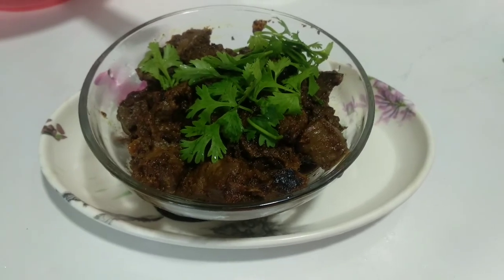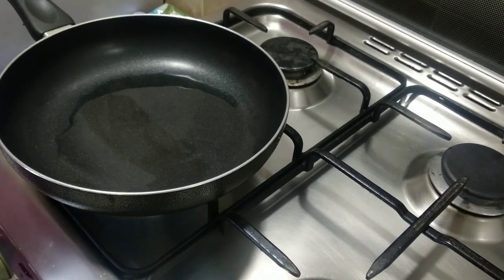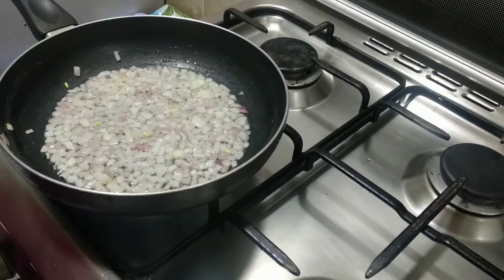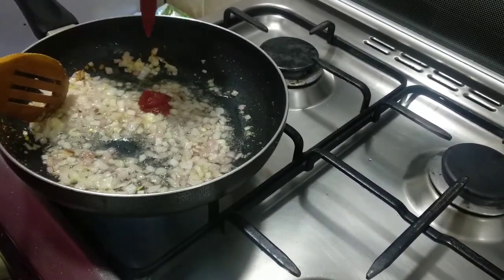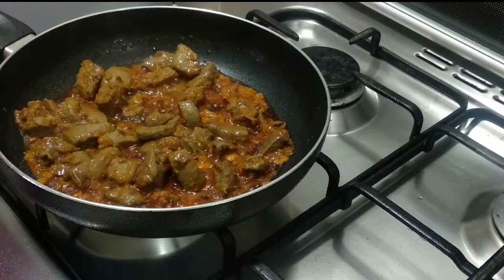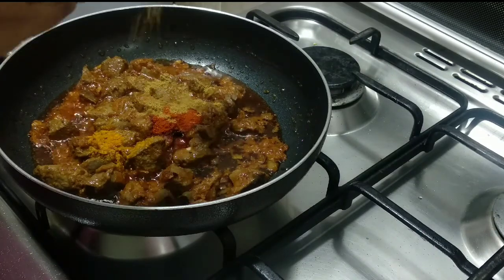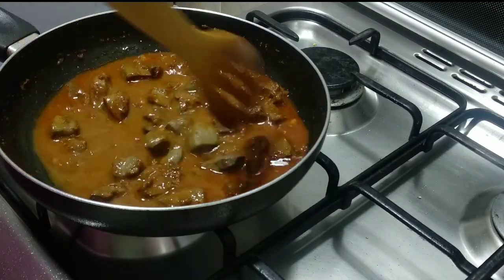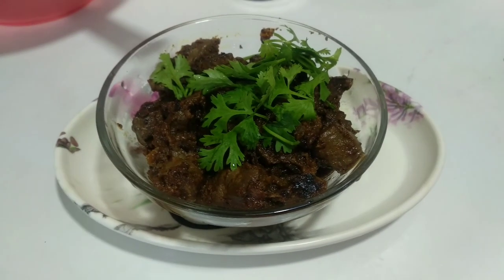Mutton liver fry in tamil /kaliji masala /muttonliverfry